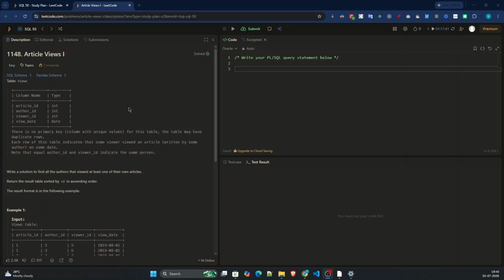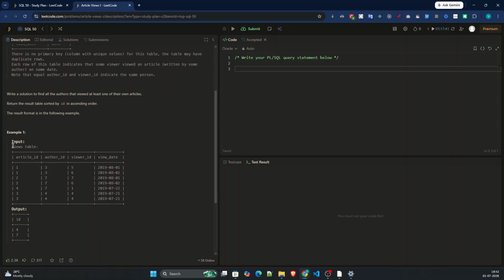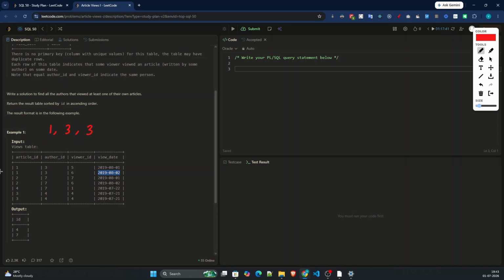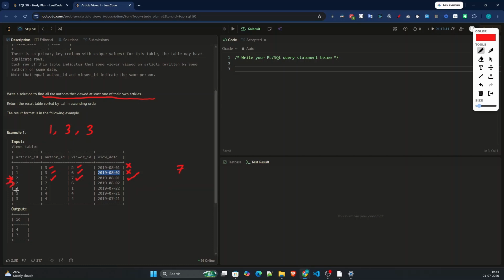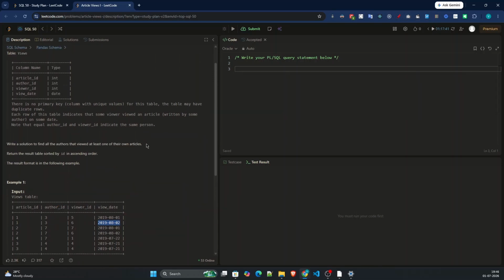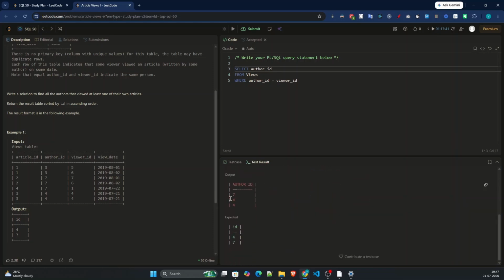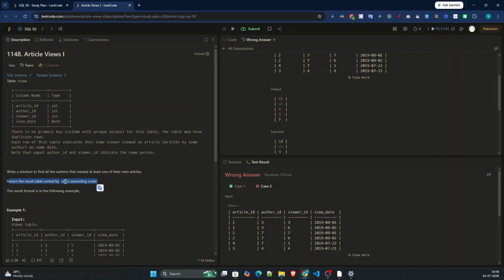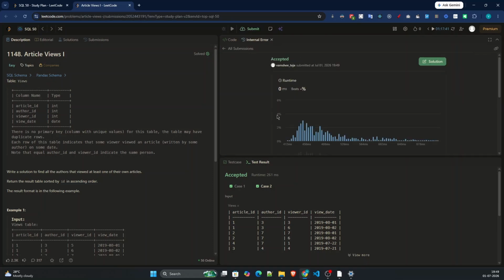SQL 50 | Problem 4 – Article Views I | Easy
In this video:

✔ Problem Explanation
✔ SQL Query
✔ Approach
✔ Dry Run
✔ Interview Tips

SQL
Python
Data Engineering
DSA
Interview Preparation

Happy Learning!📚